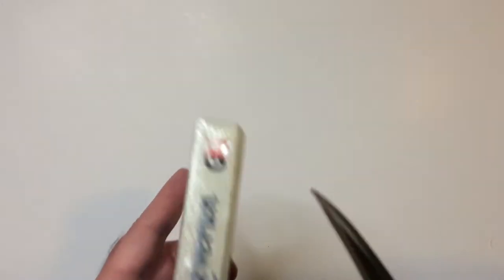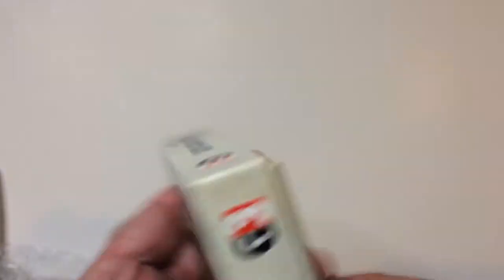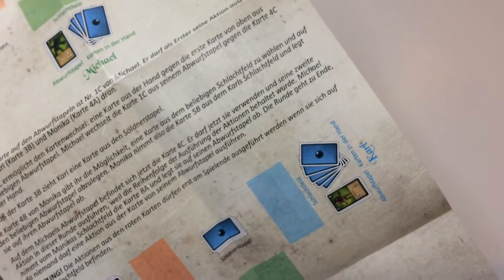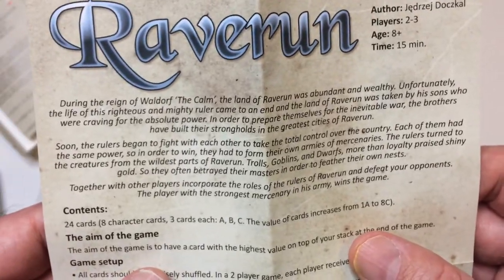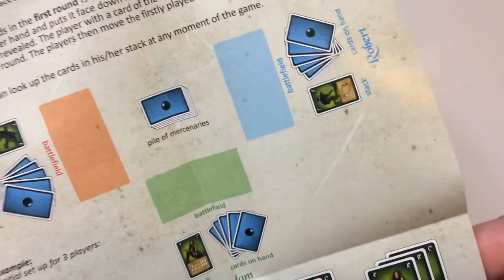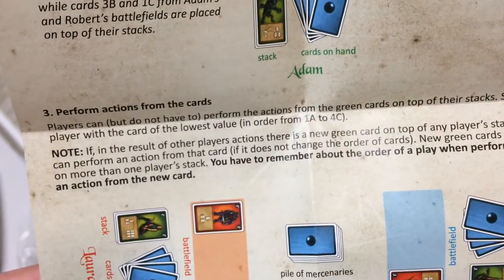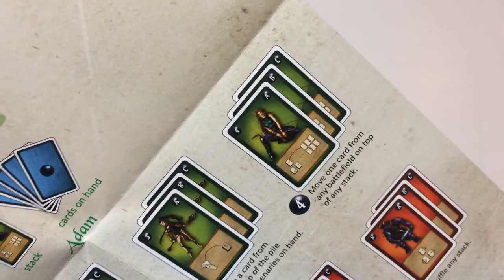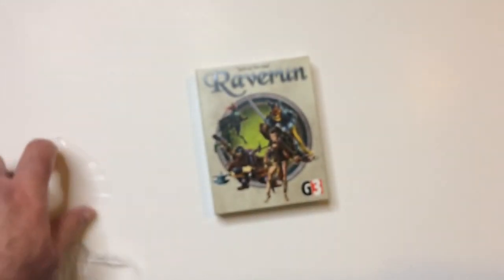Raverun Card Game Unboxing